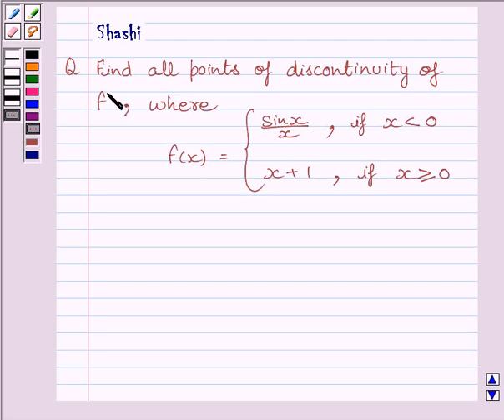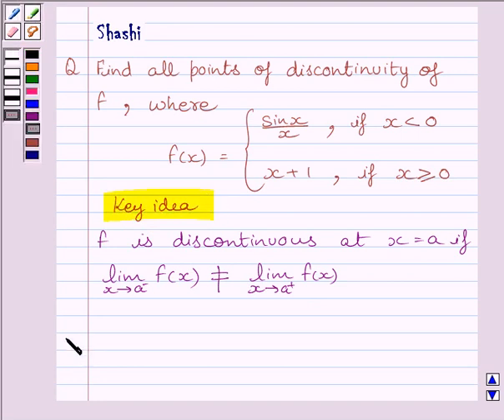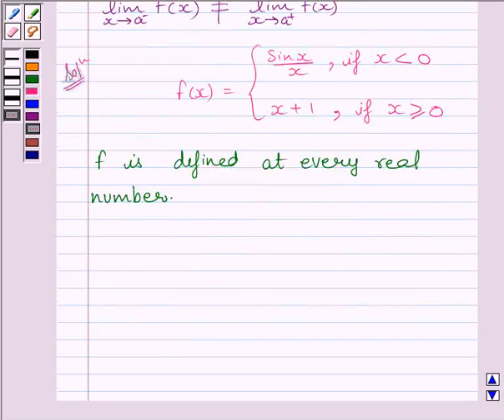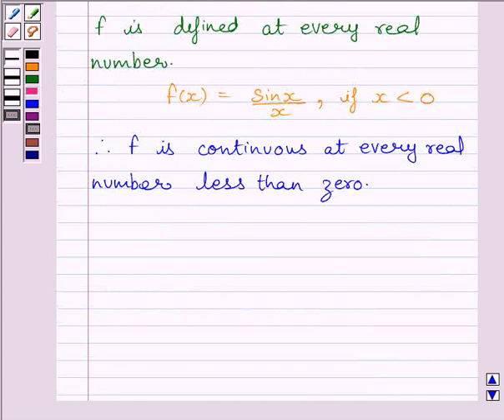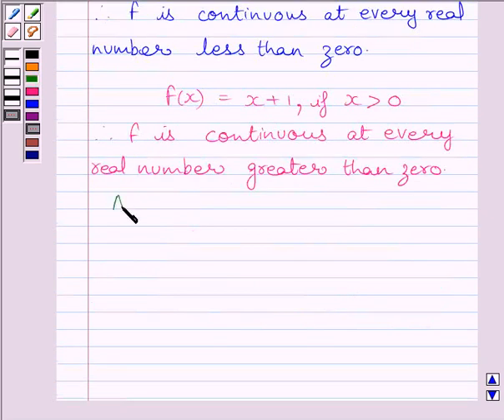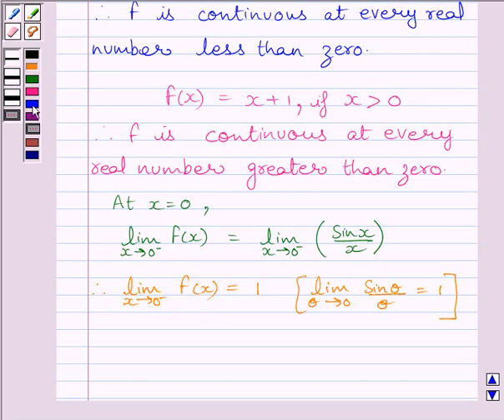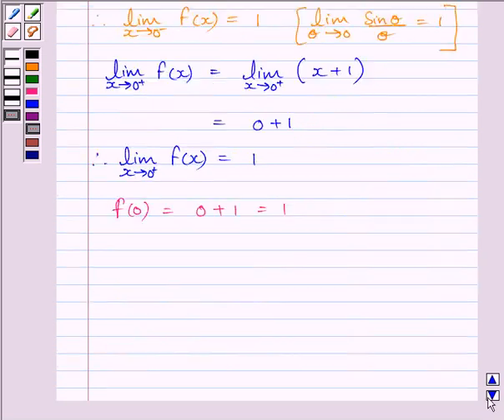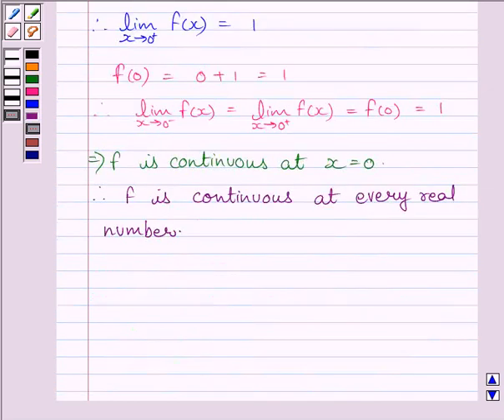Example:Points of Discontinuity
In this example, we show how to find points of discontinuity for a given function.